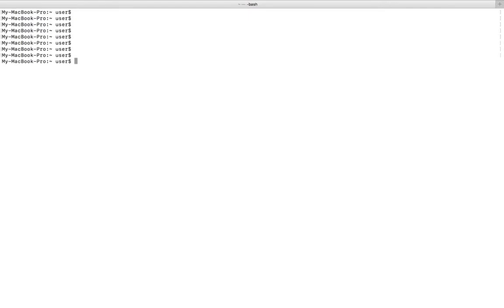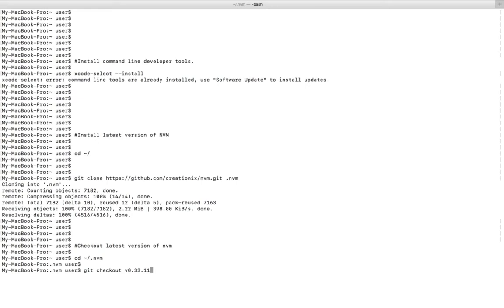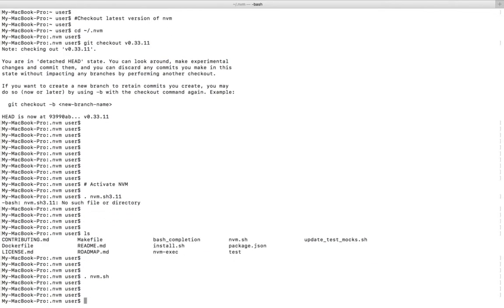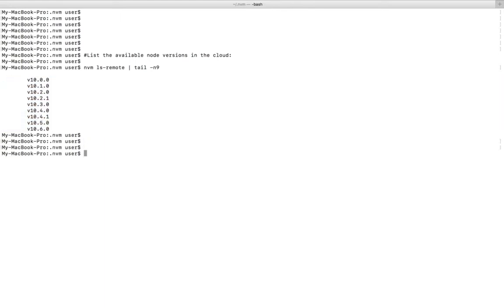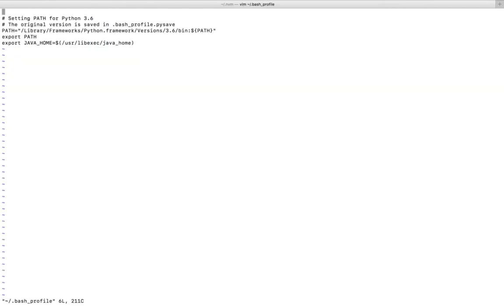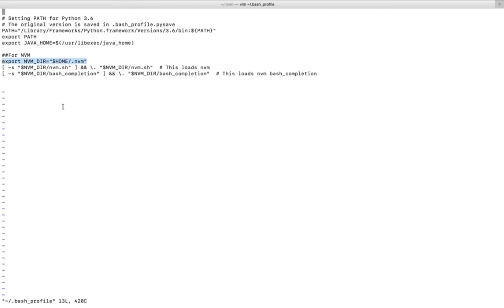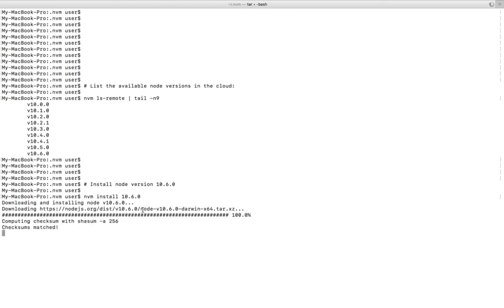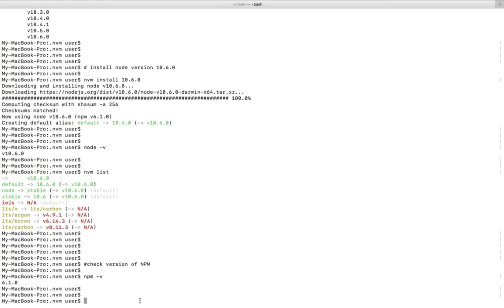How to Install Node and NPM using Node Version Manager (NVM) in macOS Mac OS X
How to Install Node and NPM via Node Version Manager (NVM) in macOS Mac OS X Nodejs node package manager (NPM) node.js
Sierra,Mojave
a)
Install command line developer tools.

$ xcode-select --install

b)
Install latest version of NVM

-- Clone NVM
$ cd ~/

-- Checkout latest version of nvm
$ cd ~/.nvm
$ git checkout v0.33.11

-- Activate NVM
$ . nvm.sh

-- Now add these lines to your ~/.bashrc, ~/.profile, or ~/.zshrc file to have it automatically sourced upon login:

export NVM_DIR="$HOME/.nvm"
[ -s "$NVM_DIR/nvm.sh" ] && \. "$NVM_DIR/nvm.sh"  # This loads nvm
[ -s "$NVM_DIR/bash_completion" ] && \. "$NVM_DIR/bash_completion"  # This loads nvm bash_completion

c)
List your installed node versions:
$ nvm list

d)
List the available node versions in the cloud:
$ nvm ls-remote
$ nvm ls-remote | tail -n9

e)
Install node of version 10.6.0
$ nvm install 10.6.0